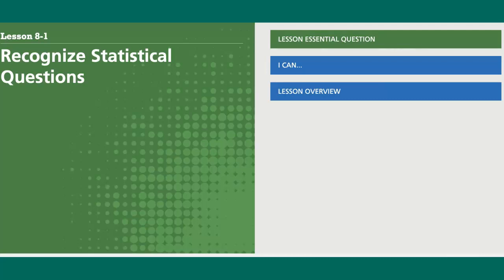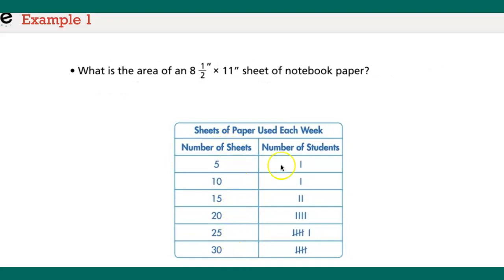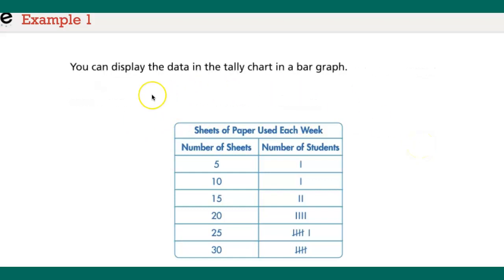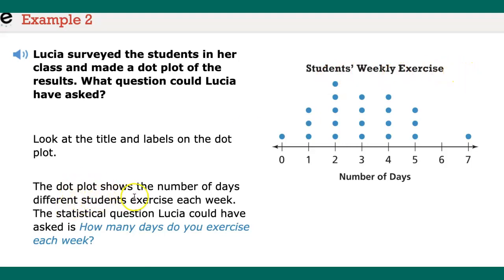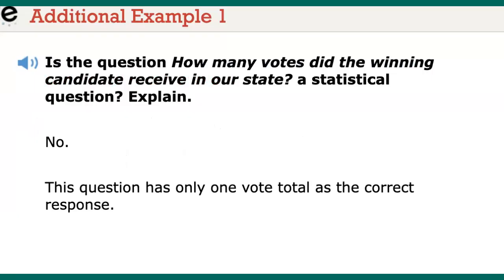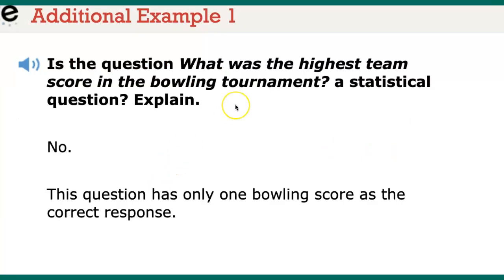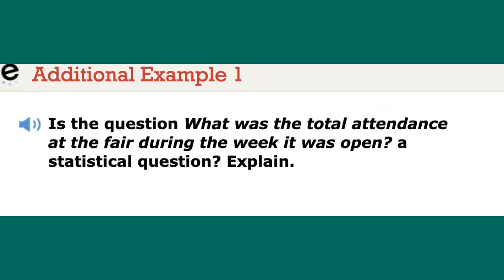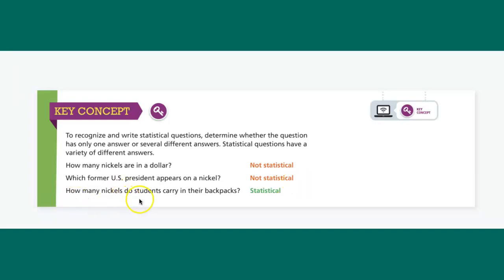Statistical or Non-Statistical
Lesson 8.1 (Statistical and non-statistical questions.)